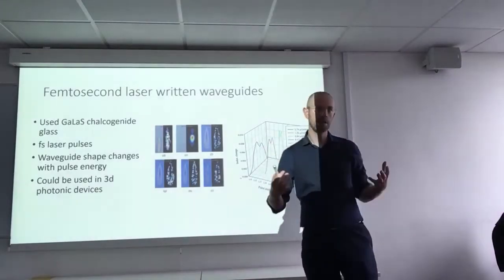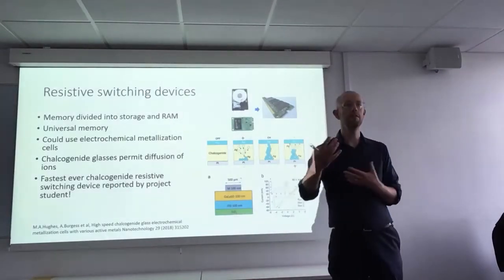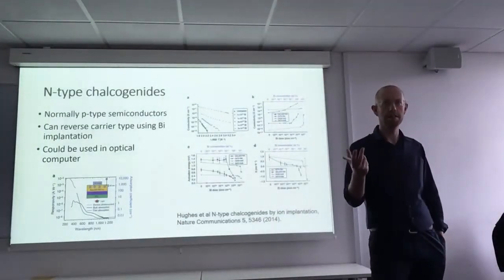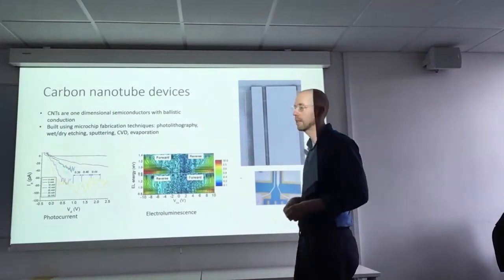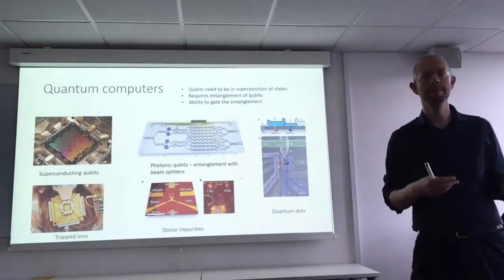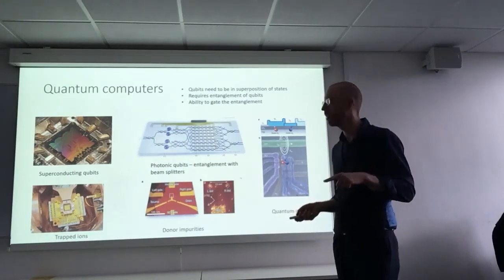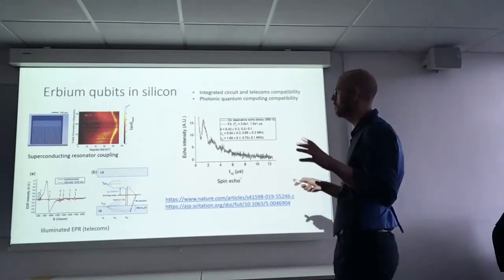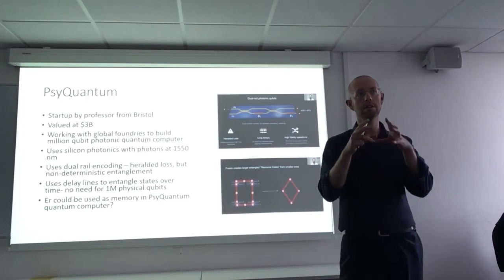Introduction to my research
An introduction to my research. By Dr Mark Hughes, lecturer in physics at the University of Salford.